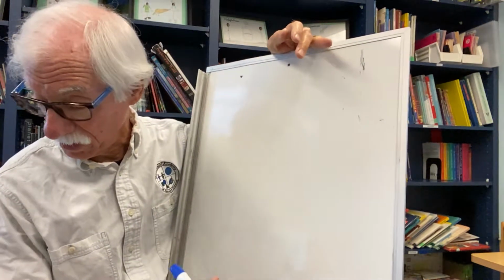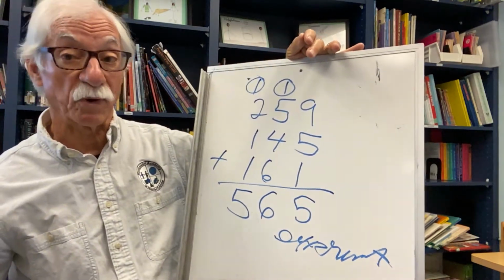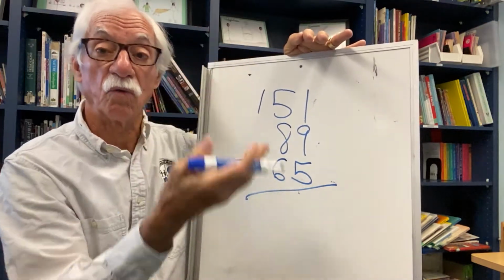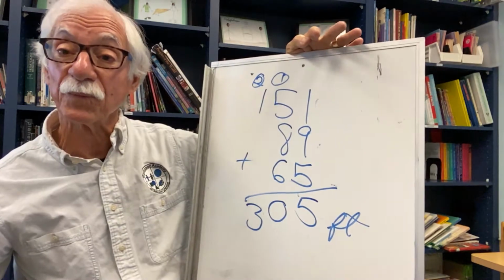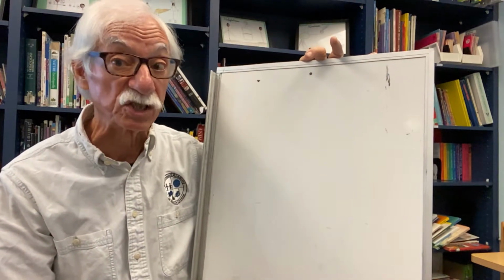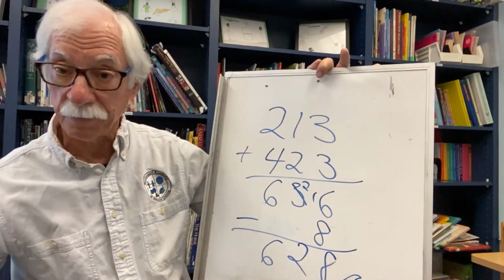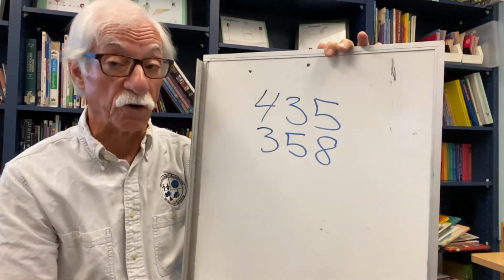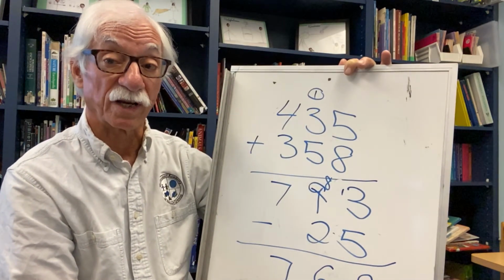Metal math lizards